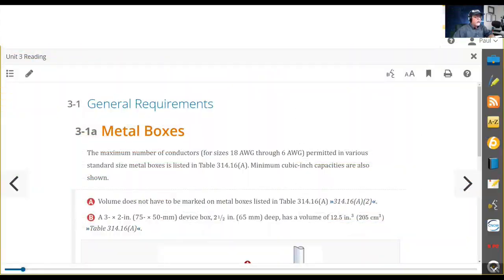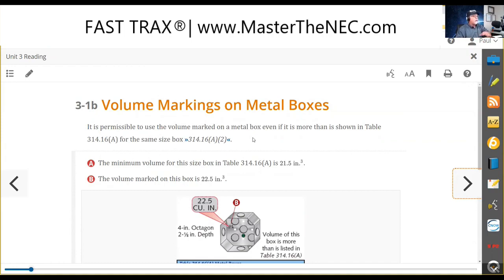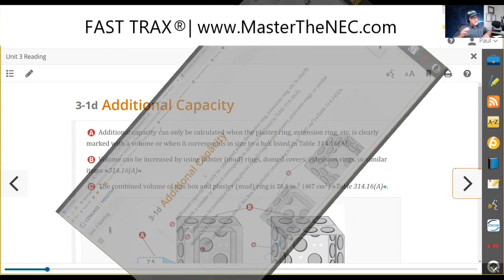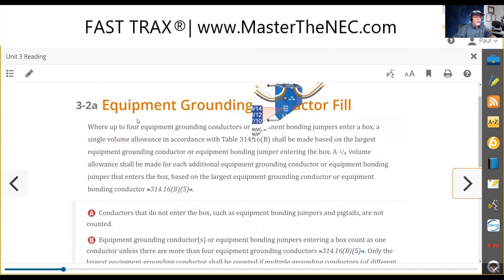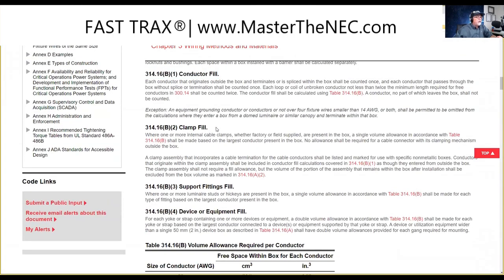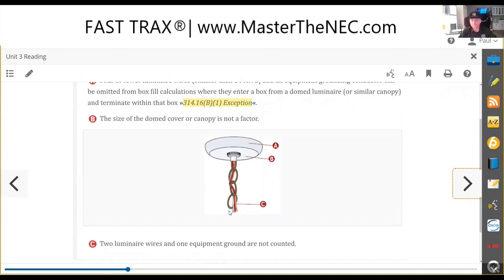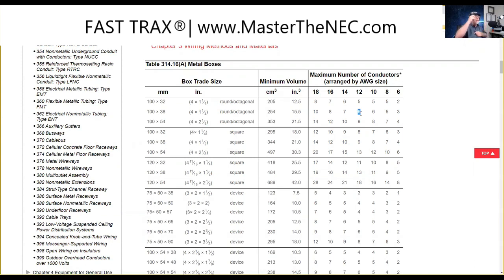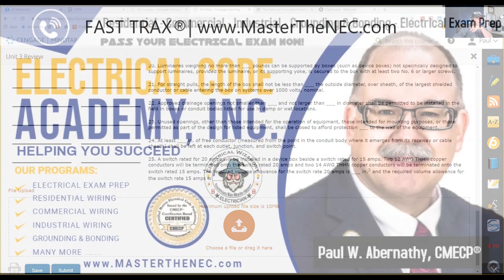Electrical Test Prep Electrical Exam Preparation !amazing!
If you want to learn about electrical test prep you need to visit: ?

This video is showing electrical test prep subject information but we   try to cover the   subjects:
-electrical exam course near me
-electrical exam preparation
-electrician exam study guide

Creating a video is hard, you have to spend hours of editing. We attempted to create a great video regarding electrical exam course near me
"electrical test prep" is a popular subject and I hope you liked this video clip.

Thank you for your time in learning about our services. You have nothing to lose :)
Desire to discover out more about us and what we have to provide?

The ONLY difference in between the Winners ... And the Losers in life is one easy thing: The Desire To Take Huge Action. You have that chance here today ... Thanks for viewing, Click the link below for more details.